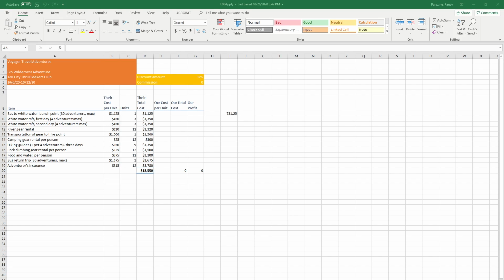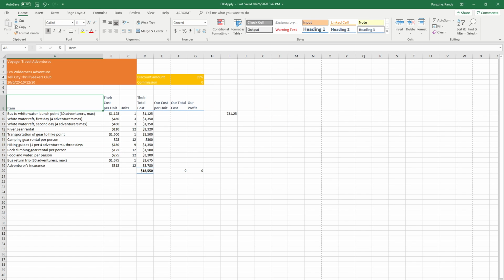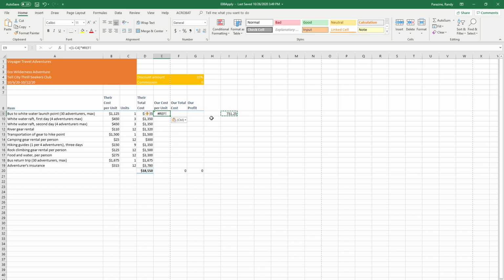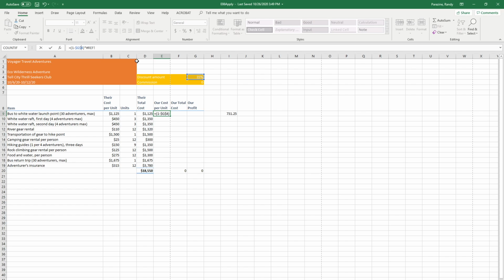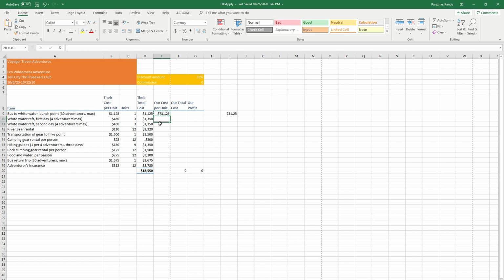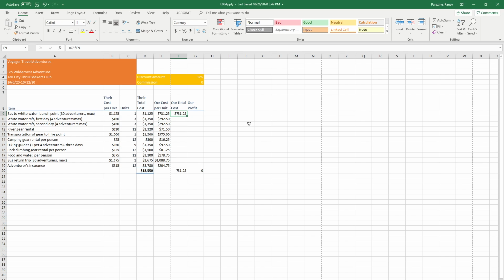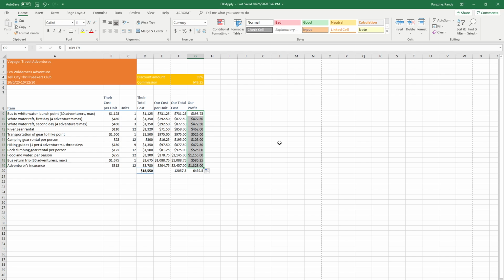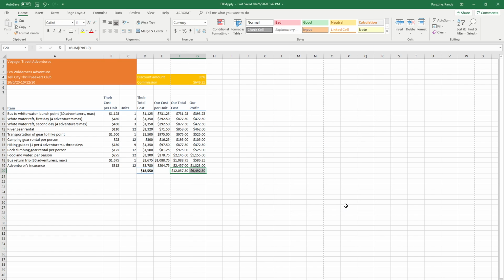Excel Apply 8